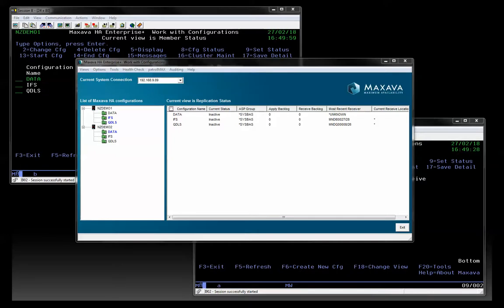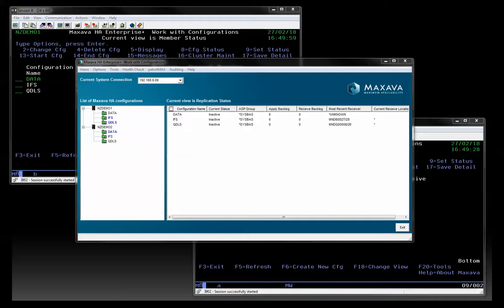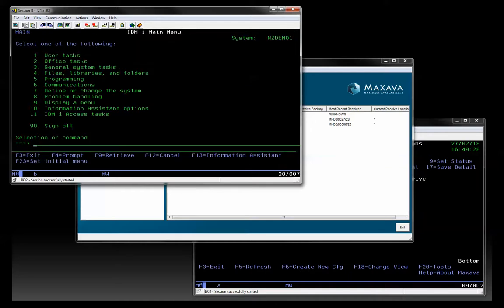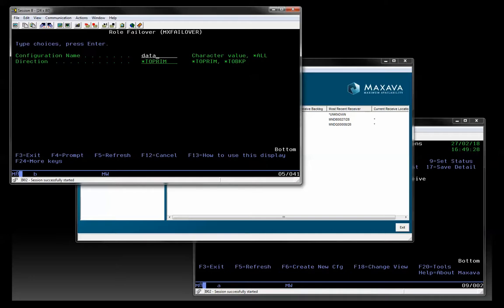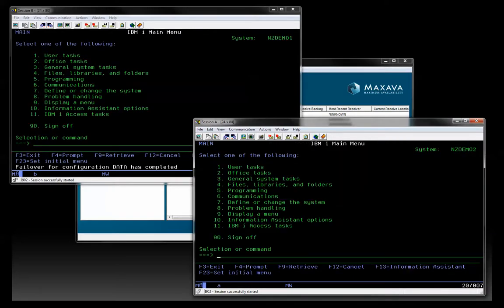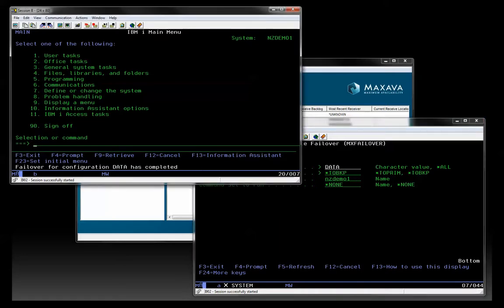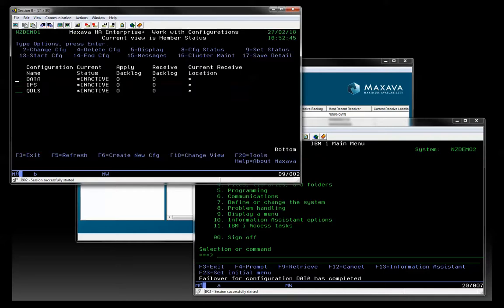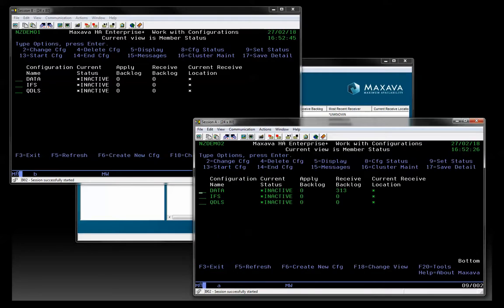Maxava HA Training - Maxava Fail Over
Maxava Fail Over Overview